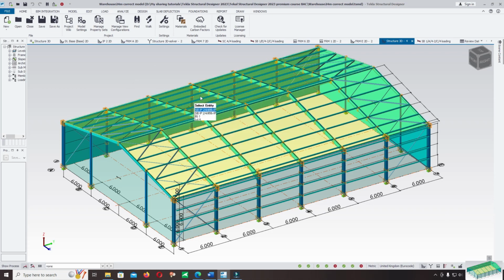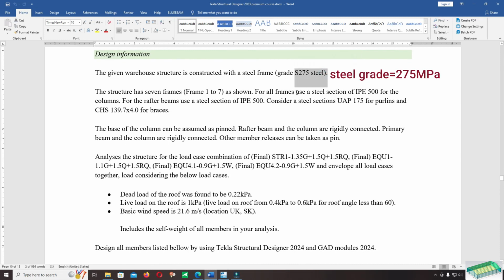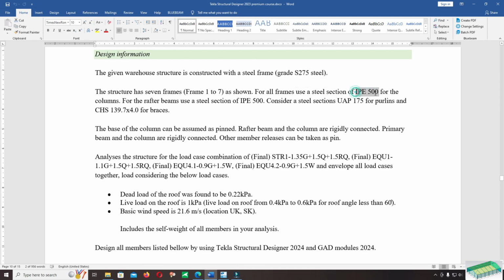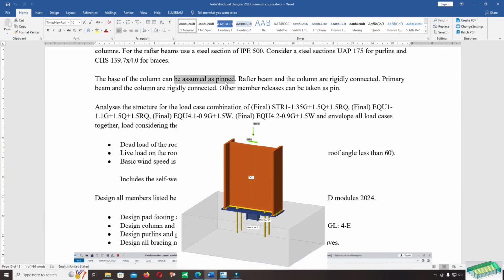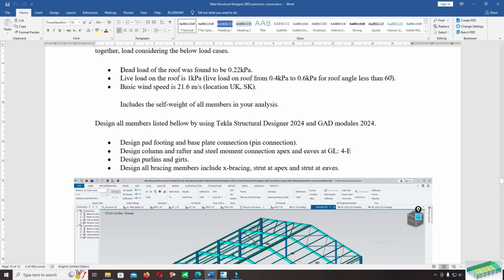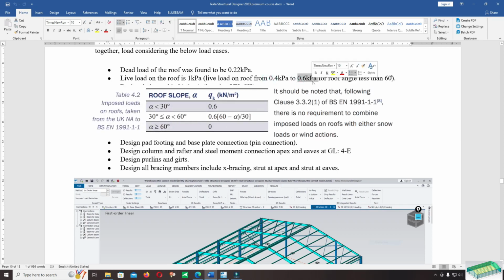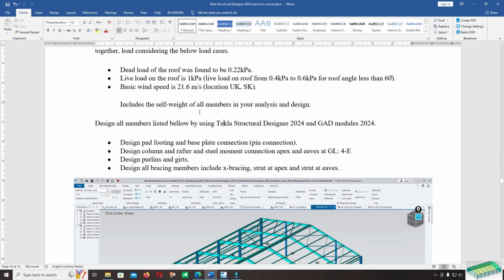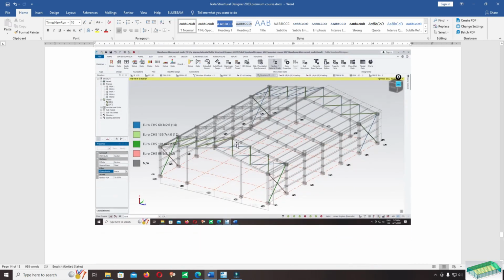1. Project Info in Tekla Structural Designer Eurocode3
1. Whether you are a beginner or an experienced user, this channel is designed to help you navigate through the intricacies of this powerful software and enhance your proficiency in structural design.

2. Our team of experts is passionate about sharing their knowledge and expertise in Tekla Structural Designer Eurocode3. We understand the importance of staying up-to-date with the latest industry standards and best practices, and we strive to provide you with comprehensive tutorials and demonstrations that cover a wide range of topics. From basic modeling techniques to advanced analysis and design features, we've got you covered.

3. In addition to tutorials, we also offer project showcases where we demonstrate real-life examples of how Tekla Structural Designer Eurocode3 has been utilized in various construction projects. These showcases not only highlight the capabilities of the software but also provide valuable insights into the practical application of Eurocode3 standards. Whether you are a student, a professional engineer, or simply someone interested in the field of structural design, our channel aims to be a valuable resource for you.